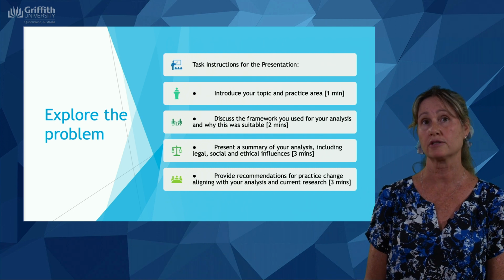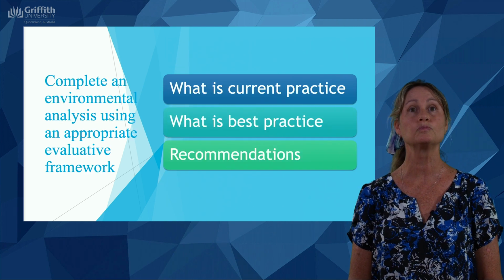7202nrs A2 presentation